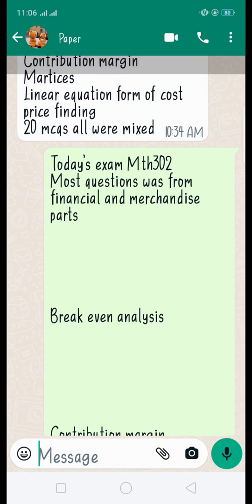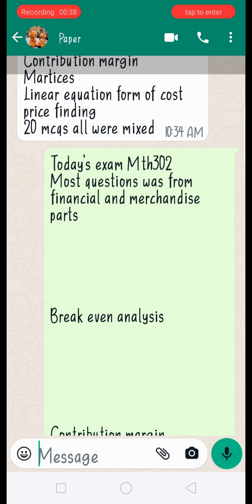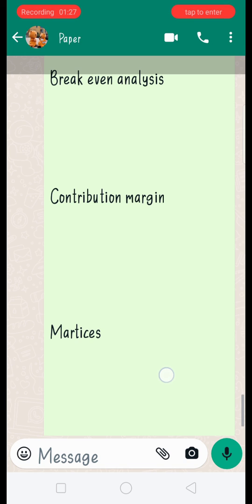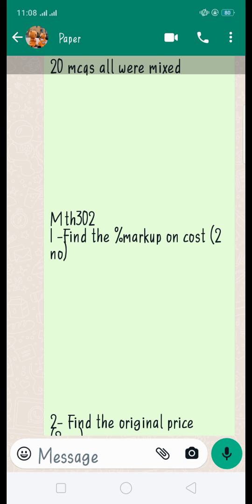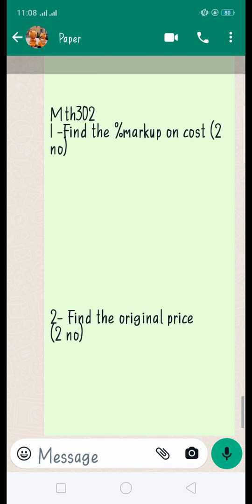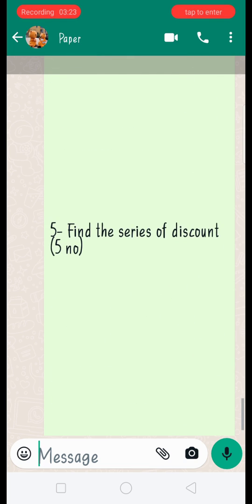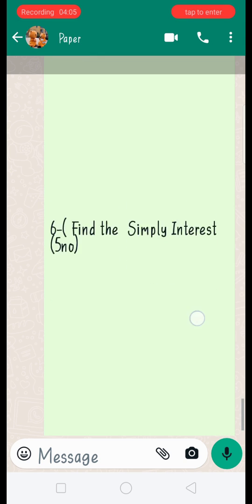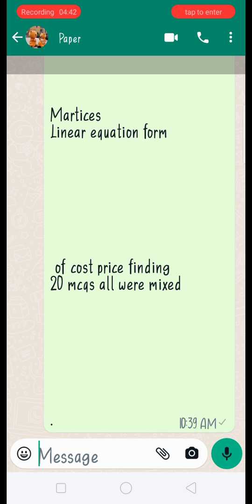MTH302 MID TERM CURRENT PAPER || Mth302 Mid Term Exams 2022